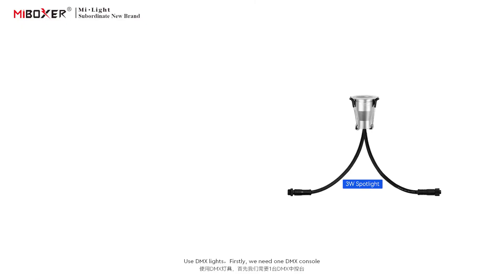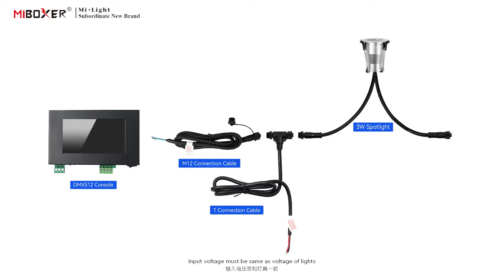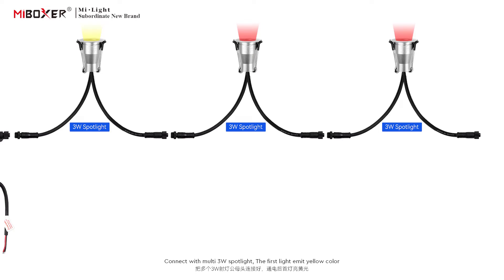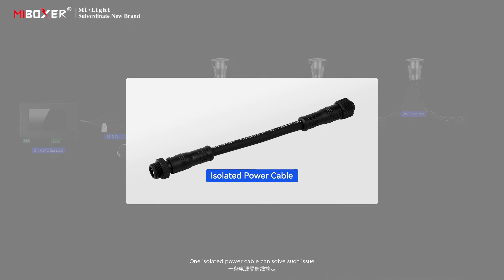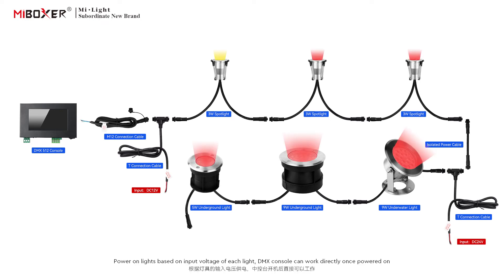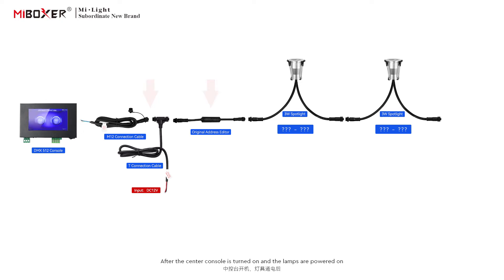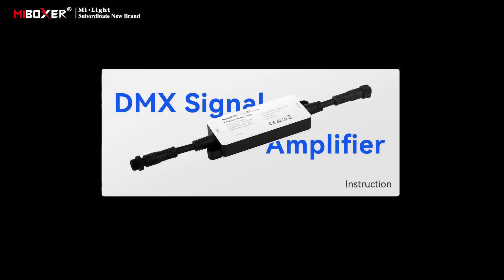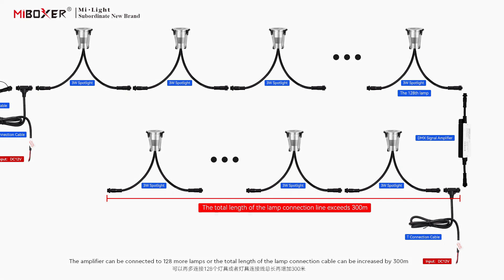DMX512自动写址系列说明